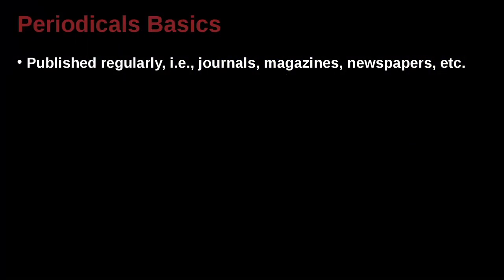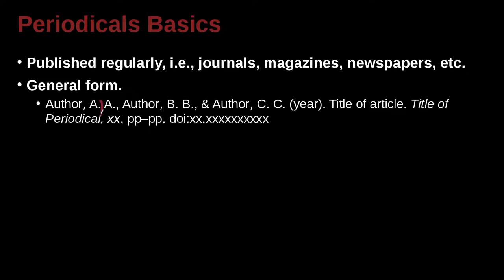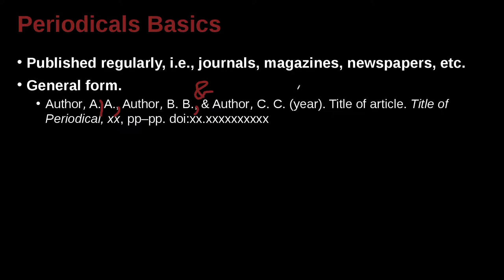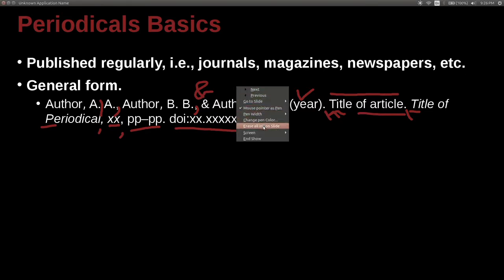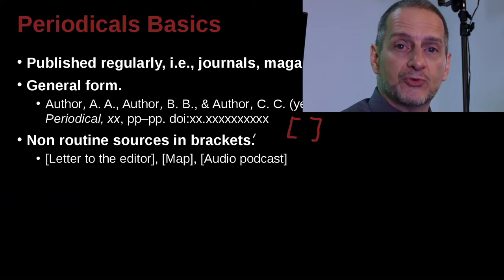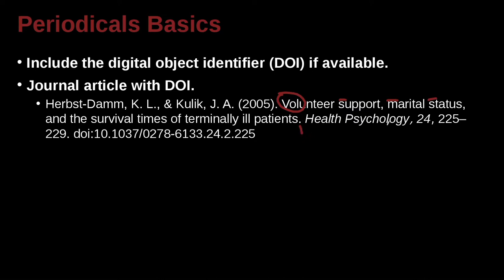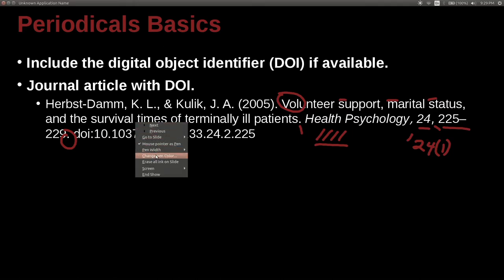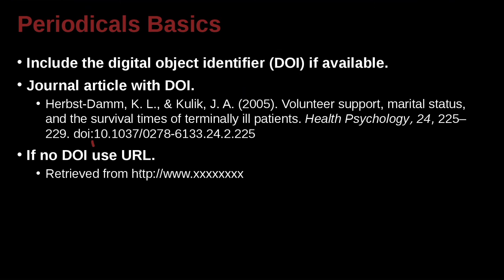Research Writing APA Unit 9.2 Periodicals Basics NG